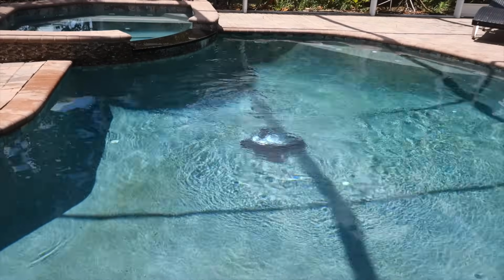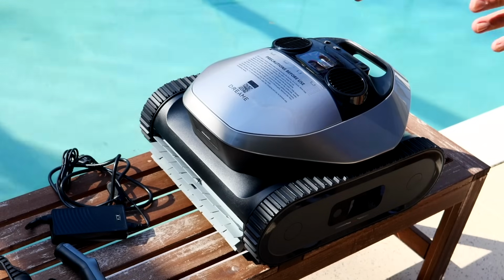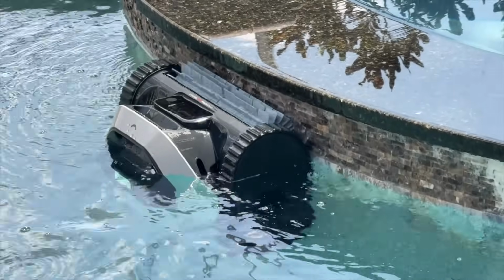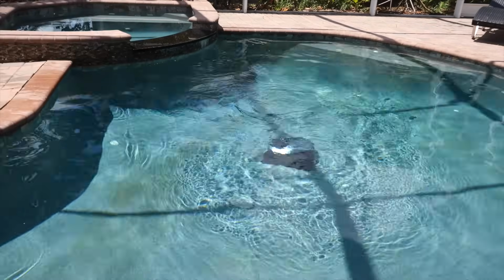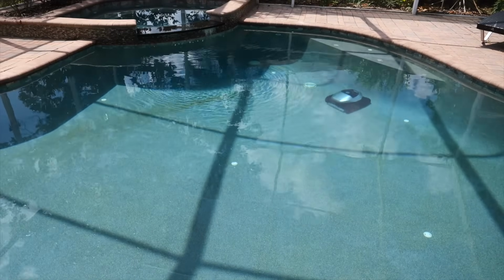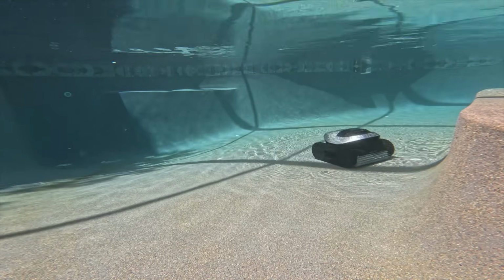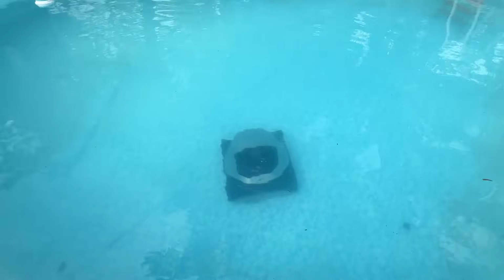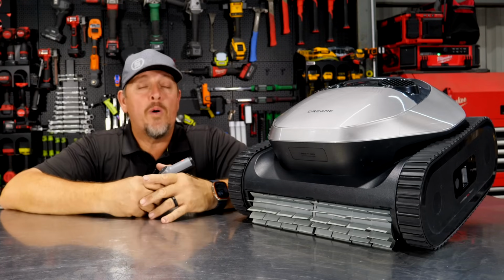Dreame Z1 Pro Robotic Pool Cleaner with LiFi Remote Review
Let the Dreame Z1 Pro Robotic Pool Cleaner take care of your dirty work. This pool robot cleans the floor, the walls, and the waterline without any intervention. When the task is completed, it can even notify you on the app, and the Dreame Z1 Pro will wait at the waterline for you to retrieve it. It charges in just 4 hours and it has a 3-hour working time. The 8,000 gph blower motors keep the suction flowing, cleaning the floor and walls, while keeping the Z1 Pro securely to the surface.